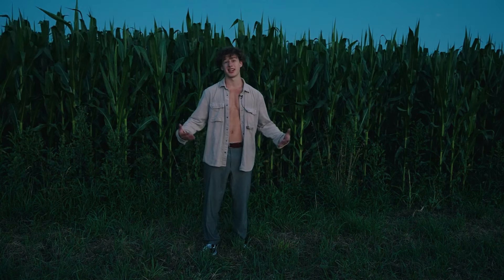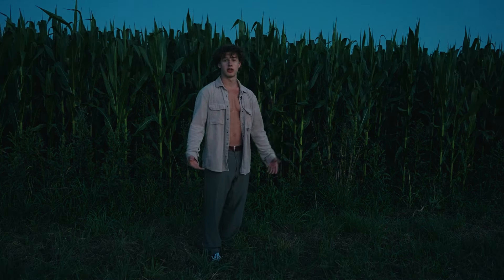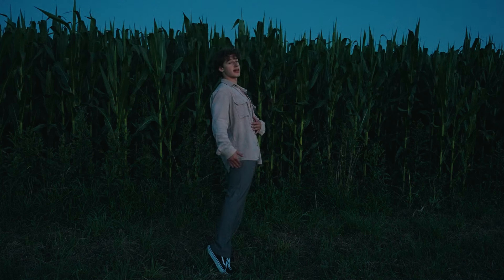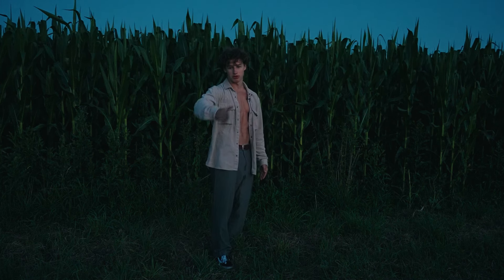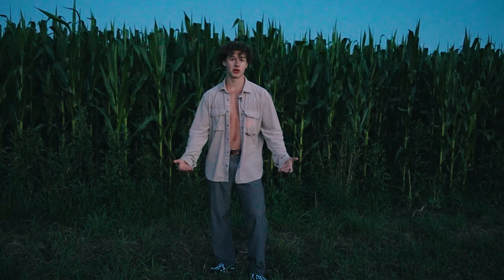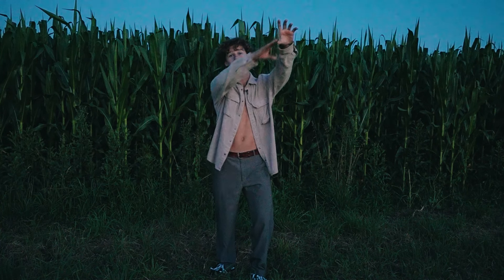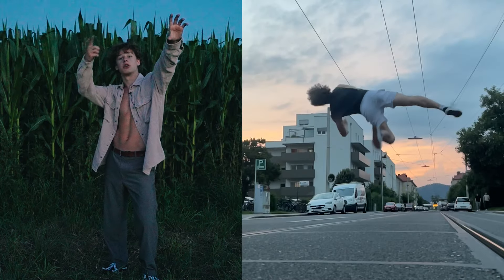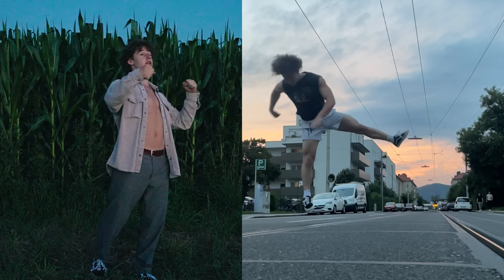HOW TO ICY CORK ❄️ The Most Beautiful Intermediate Tricking Move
If you have any thoughts or questions please leave them in the comments!
It helps me make better content in the future and spreads this video to more trickers :)

What is Tricking?
Martial arts tricking is a mix of flips, kicks, spins and other weird movements that can´t really be categorized. You´ve probably seen it in movies as well as on Instagram or TikTok. It stems from various martial arts and includes moves from gymnastics, freerunning, capoeira, breakdancing and even has a wide range of movements original to tricking.
The goal is to create something cool to look at, something that seems to break the laws of physics or just something that feels nice to do.
It´s a relatively new and unknown sport but the tricking community reaches all over the world and is full of amazing and extremely supportive people.

If you want to learn how to trick you can probably find a small tricking community in your area who will be eager to help.